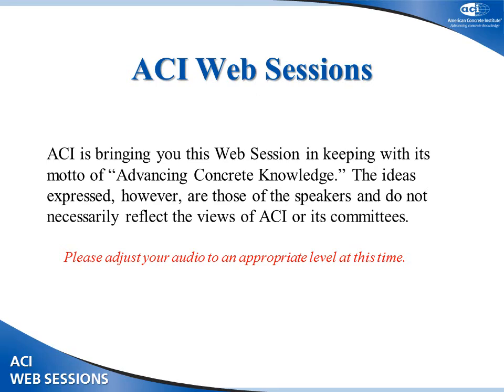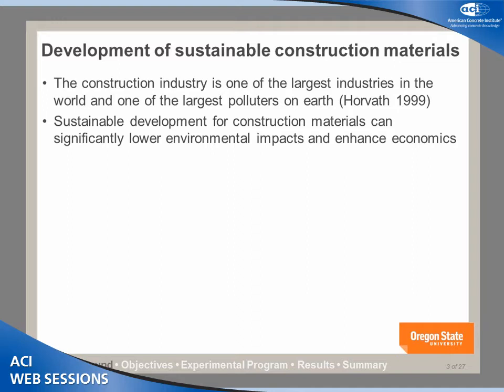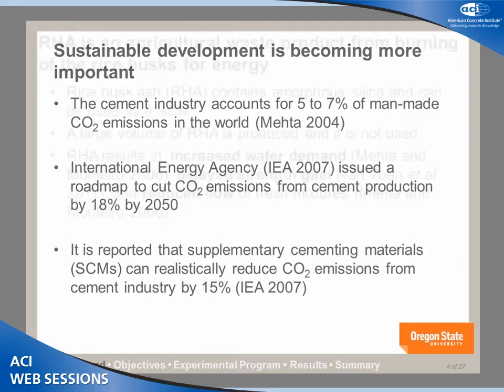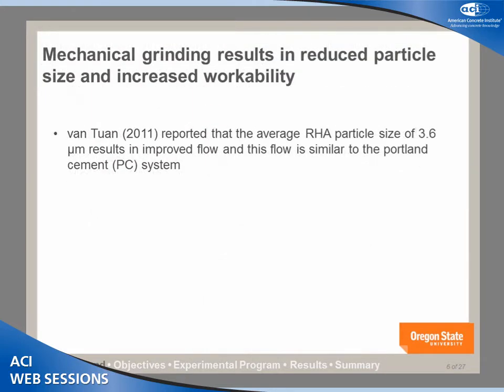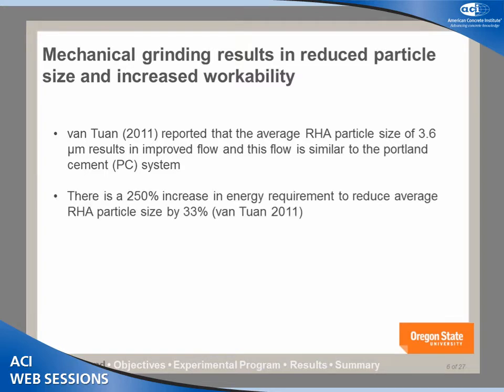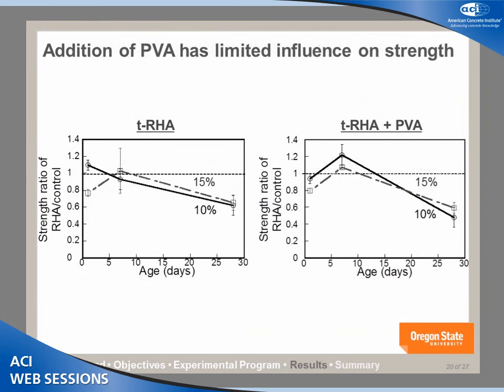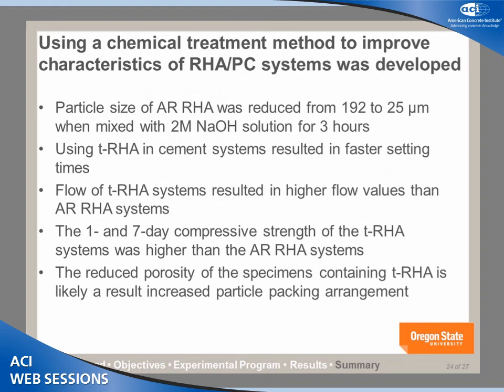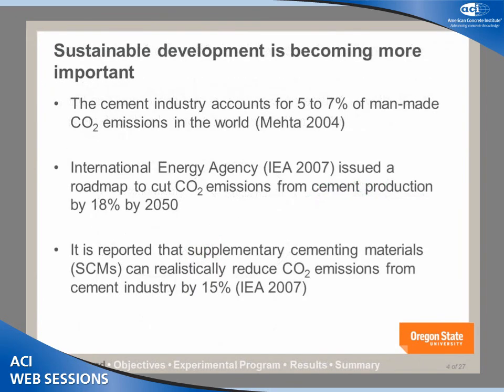Chemically-Induced Morphological Transformation of Rice 1 Husk Ash-Cementitious Systems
Lapyote Prasittisopin, PhD Student, Oregon State University, Corvallis, OR

The benefits of binders produced with significantly reduced, little, or no process energy that have a small carbon footprint, are composed of recycled and/or renewable resources, and have minimal environmental impact will be discussed.